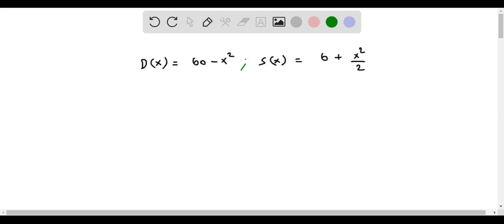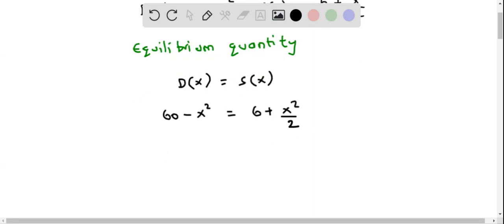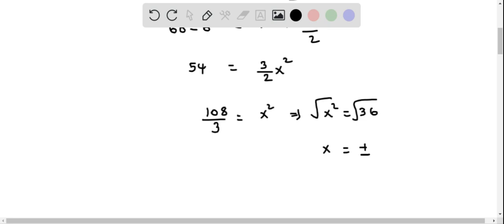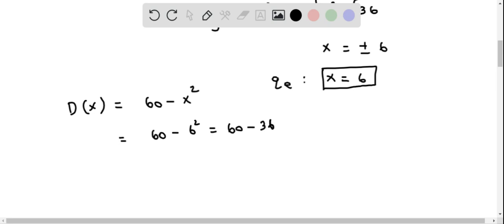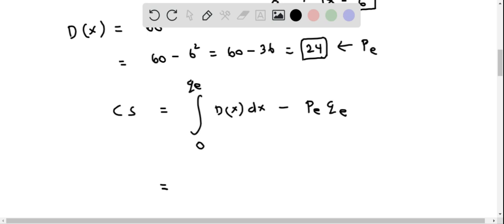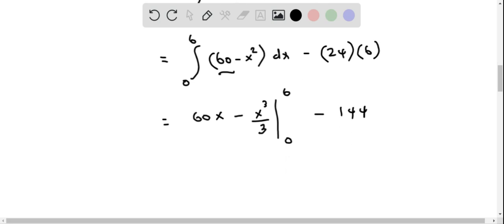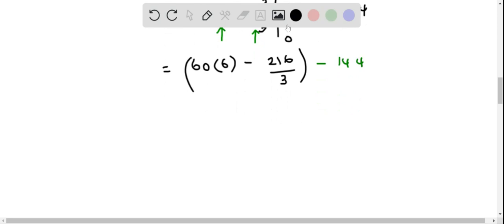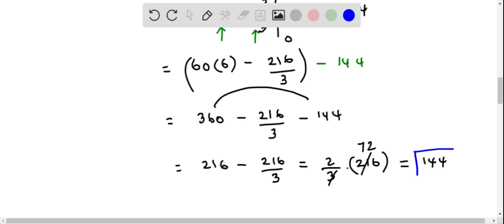Calculus Determine Consumer Surplus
Determine Consumer Surplus